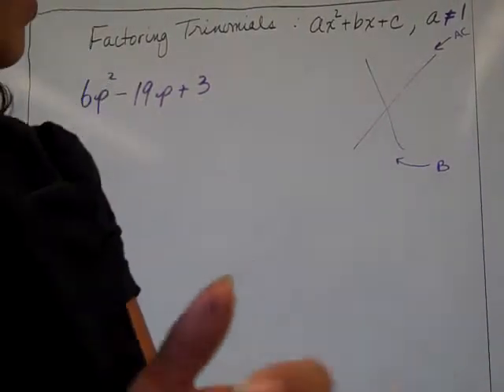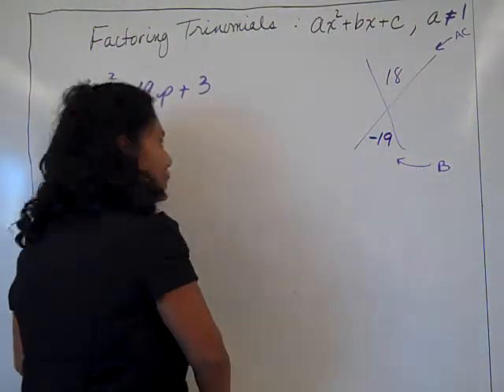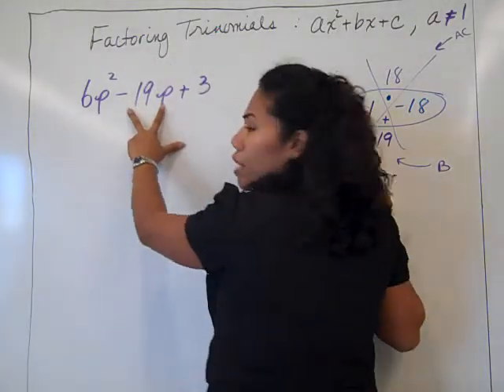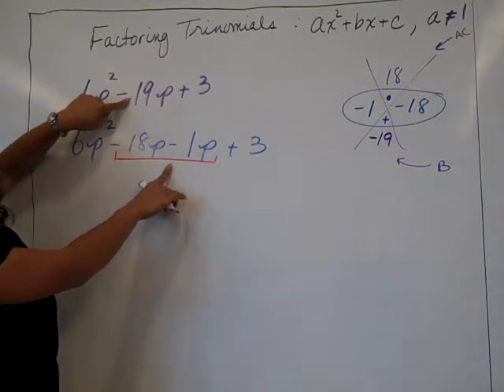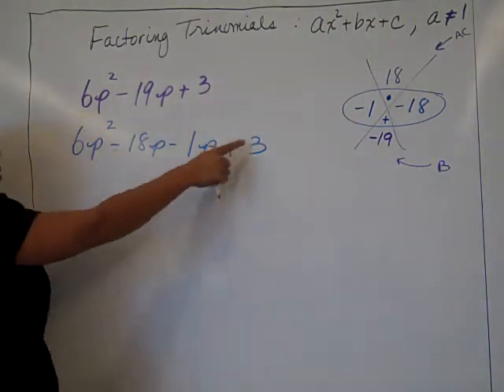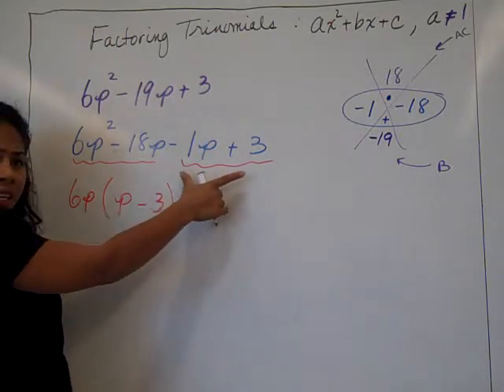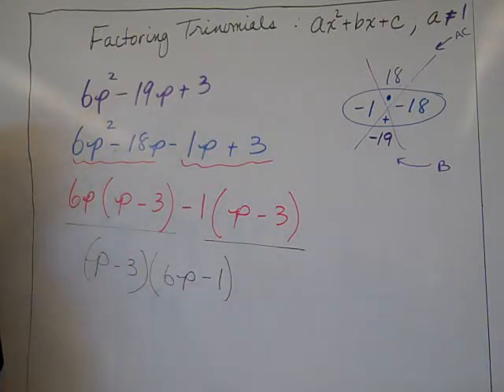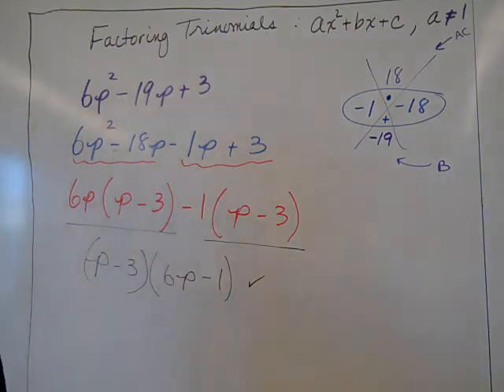Factoring Trinomial a not = 1